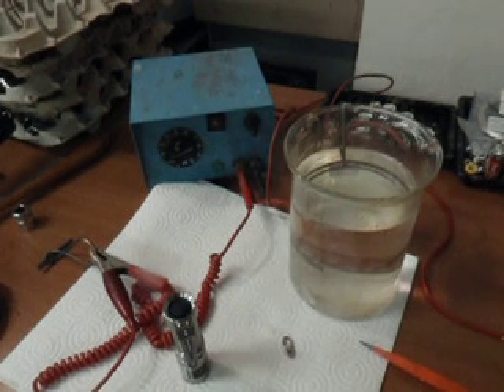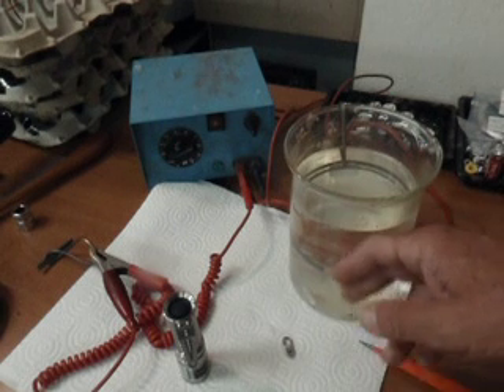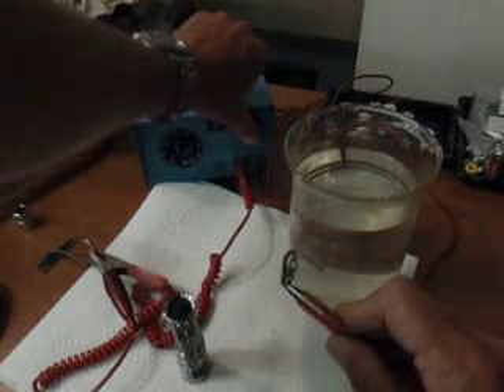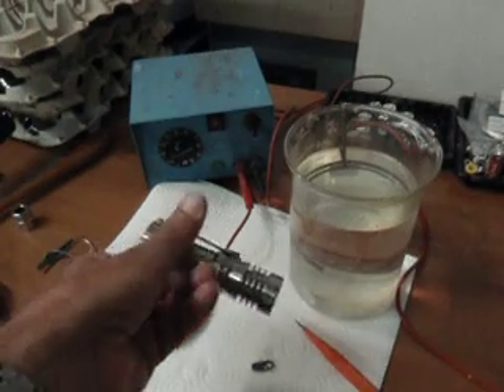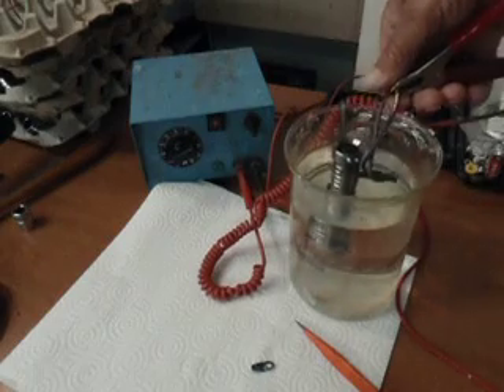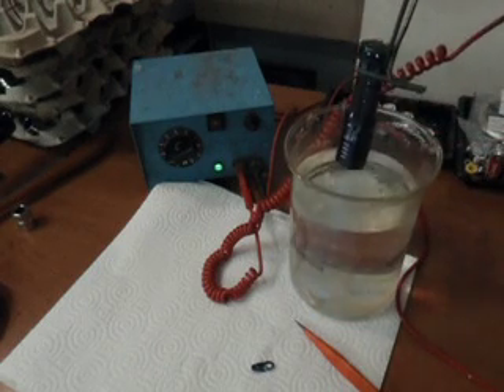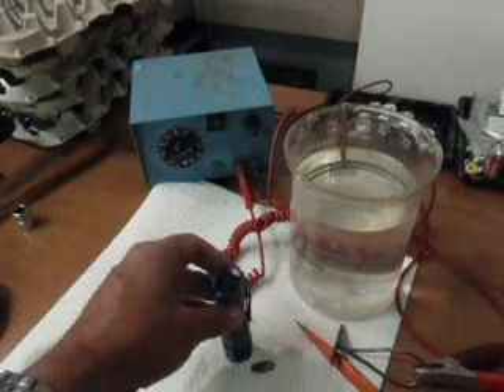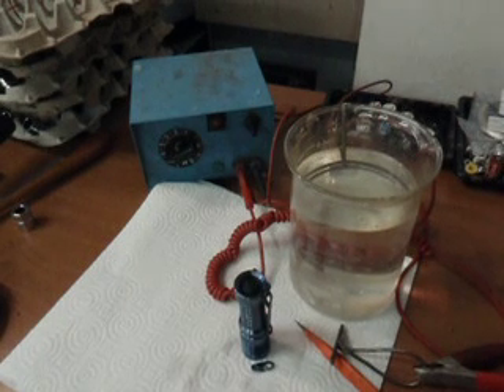Anodizing Titanium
Quick & simple demonstration of anodizing a couple titanium parts in one color.